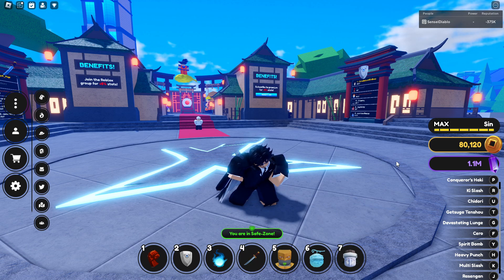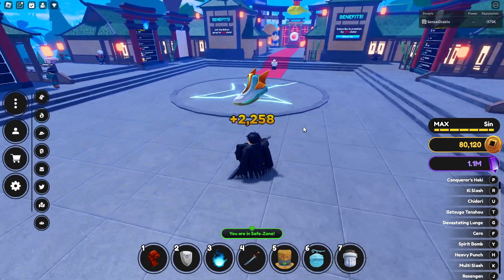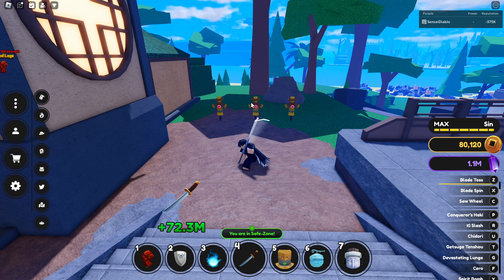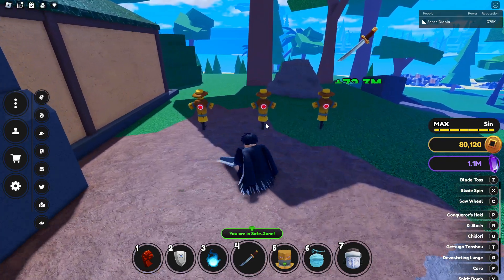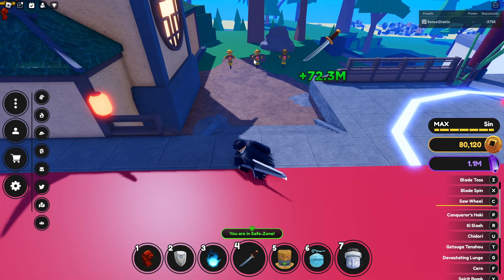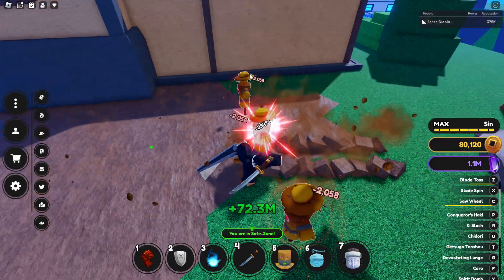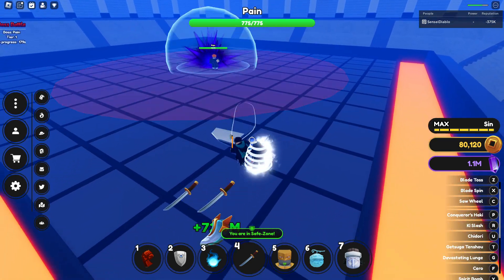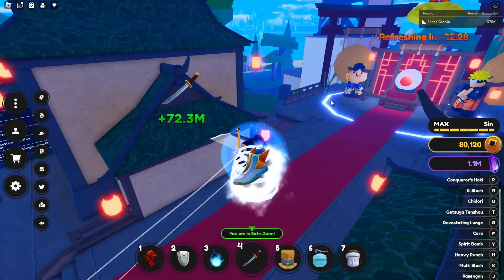1% ARLONG SPECIAL SHOWCASE on Anime Fighting Simulator X